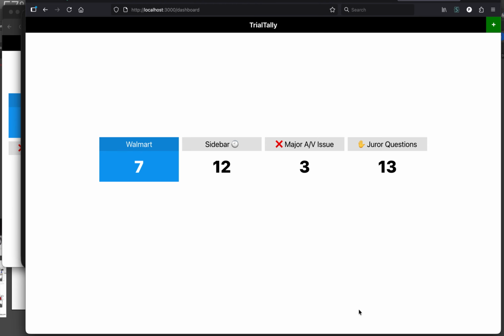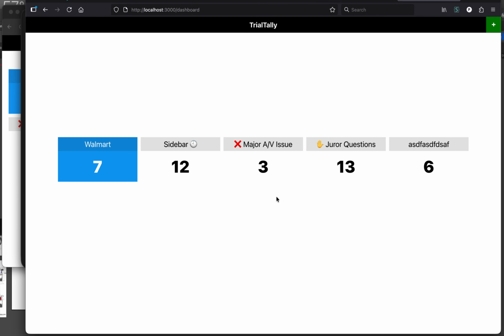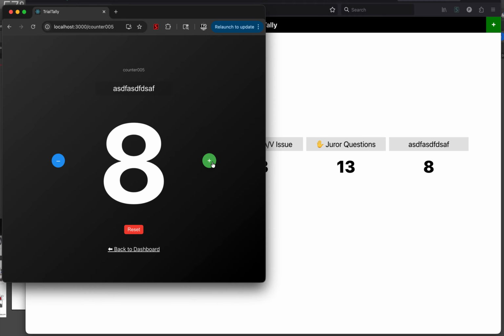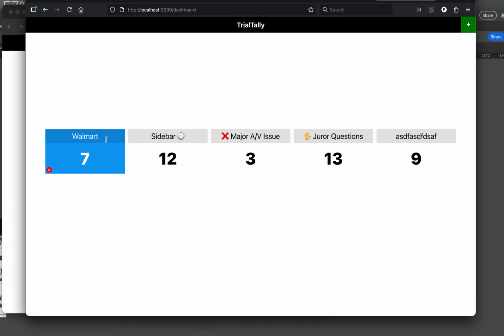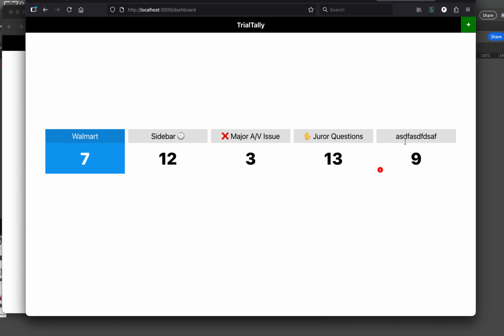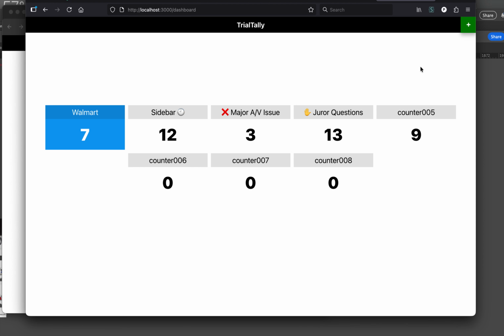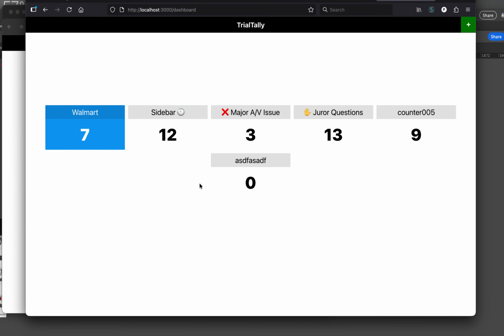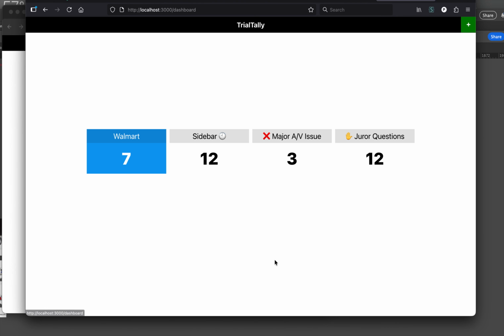Trial Tally app React + Firebase demo 01